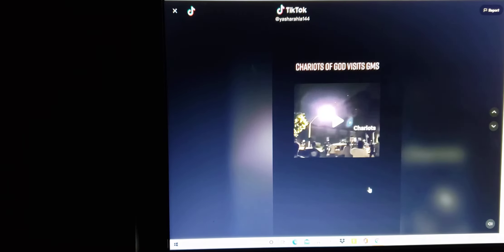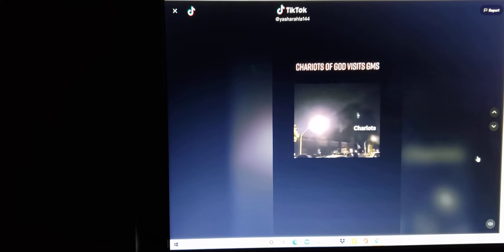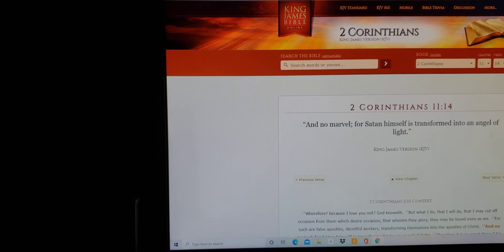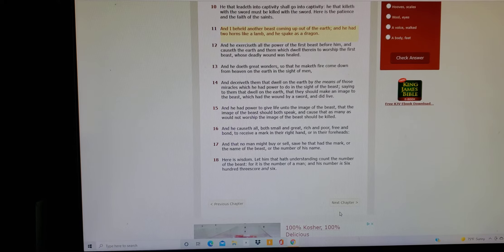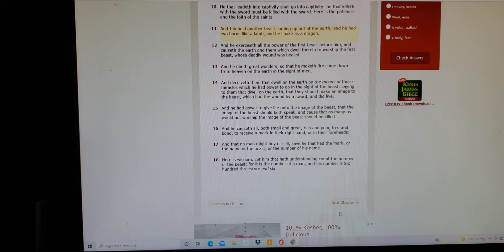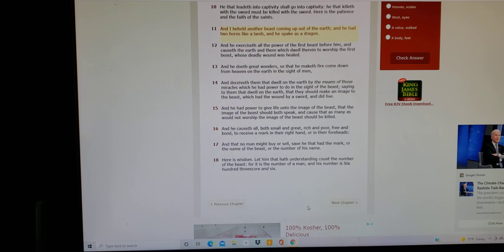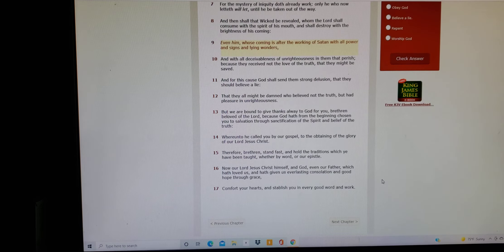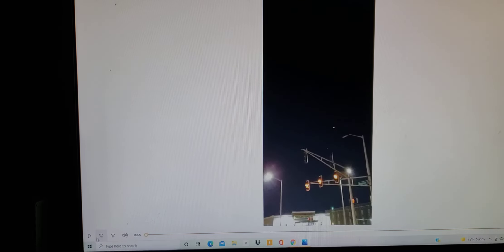Chariots of God Visits GMS .....But Which God Was It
Ghariots of God Visits GMS